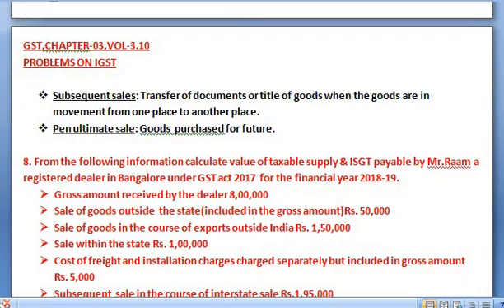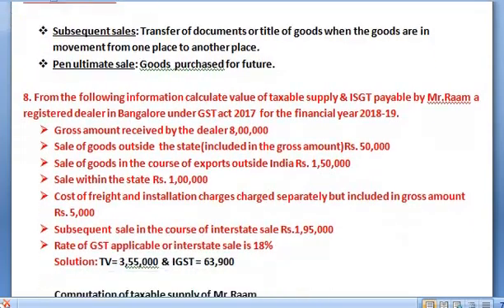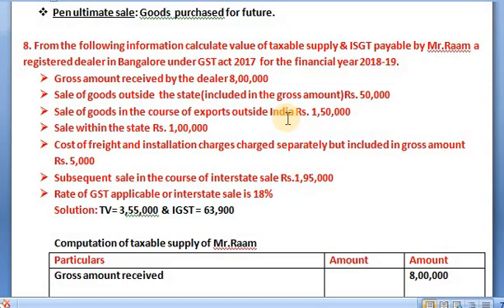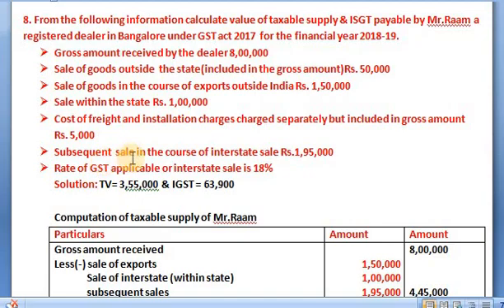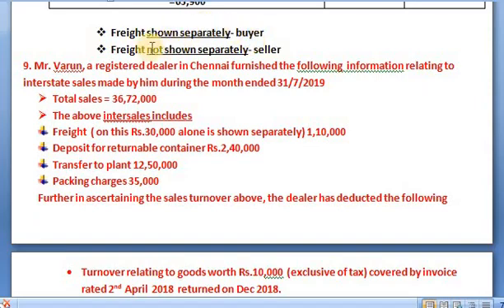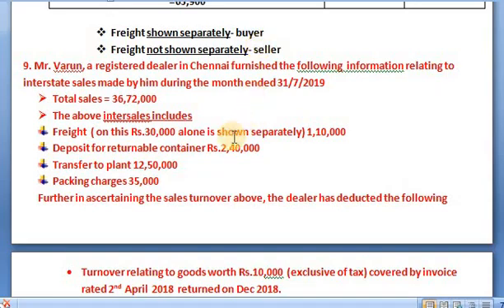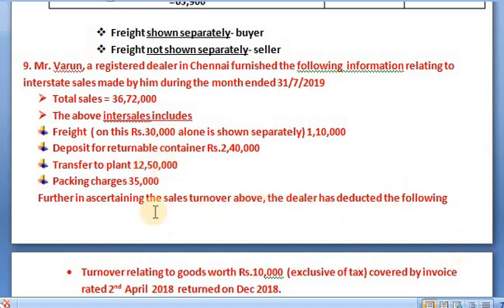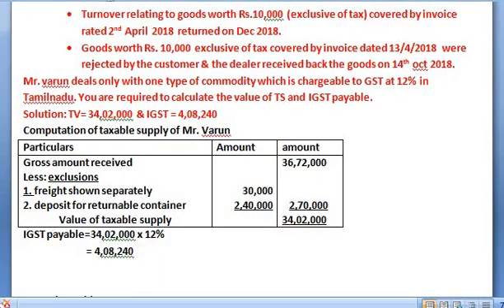GST, VOL-3:10,Unit 3-Procedure and Levy under GST, pen-ultimate & Susbsequent sales.